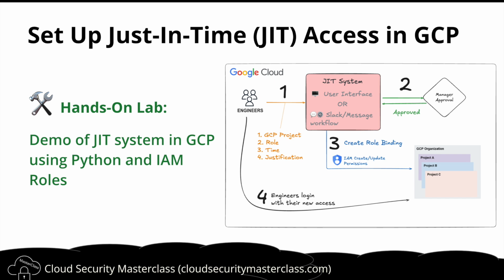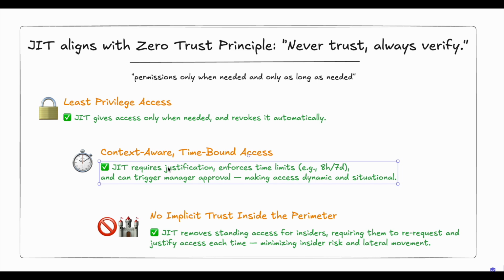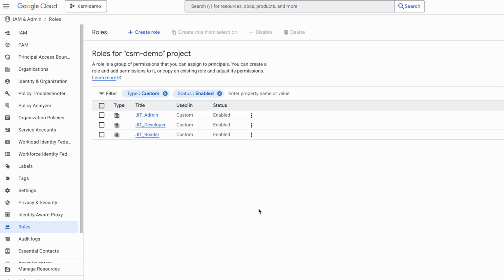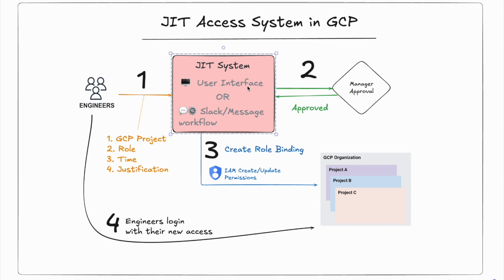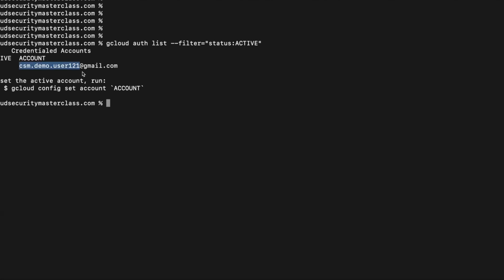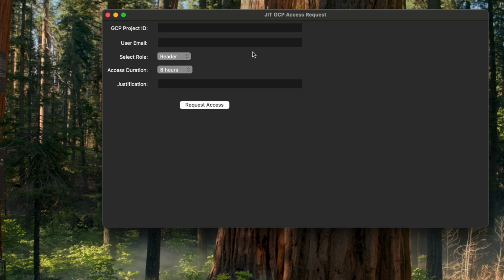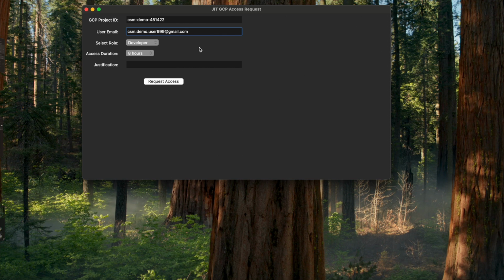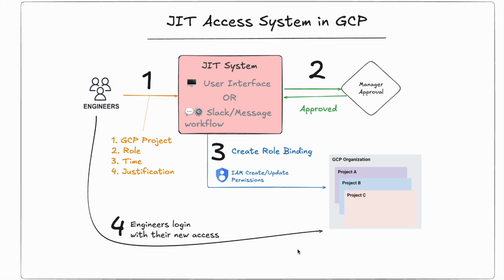Just-In-Time (JIT) Access in GCP: Hands-on Demo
In this video, we’re looking at why Just-In-Time access is important for cloud security and I’ll show you a quick demo of how you can set up a simple JIT system in GCP using IAM Roles, conditions, and a Python script.

Chapters:
00:23 JIT Introduction
02:17  Role-based access control
04:19 JIT system workflow
06:26 Demo 1: Building JIT System
09:03 Demo 2: Requesting Access from User